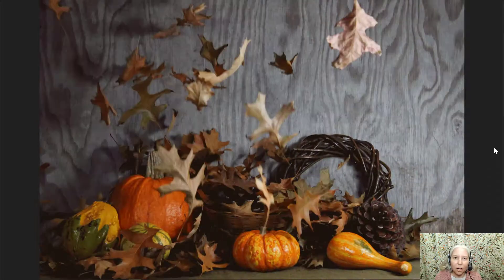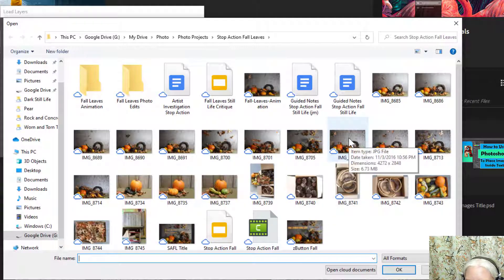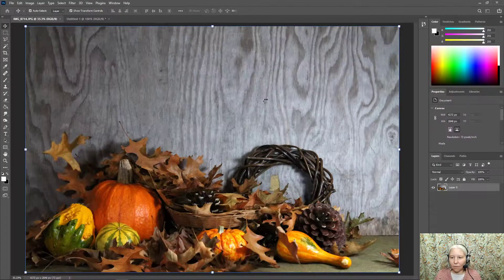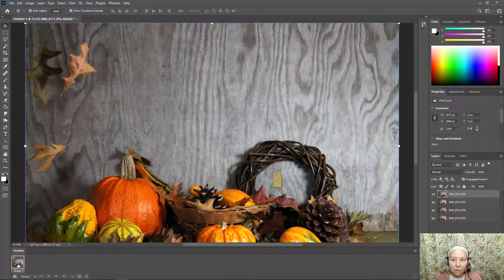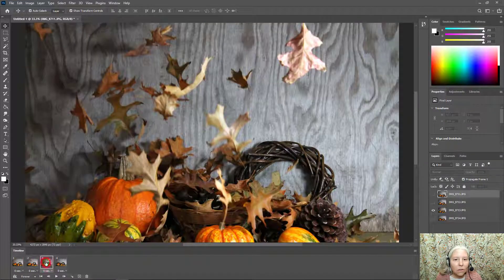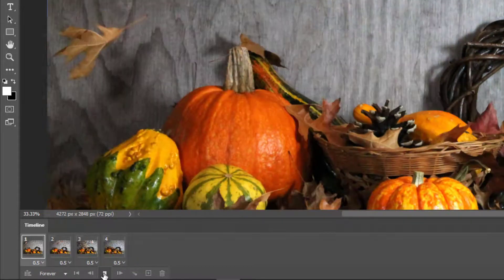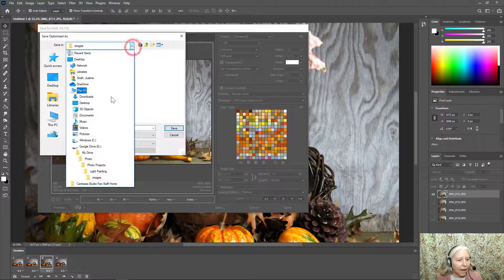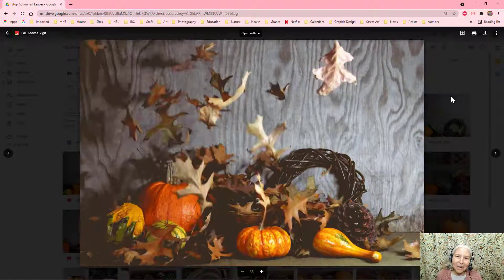Stop Action Fall Leaves Animated GIF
This video shows how to use Adobe Photoshop to make an animated GIF from the Stop Action Fall Leaves photos.